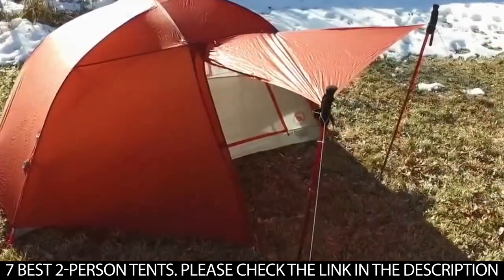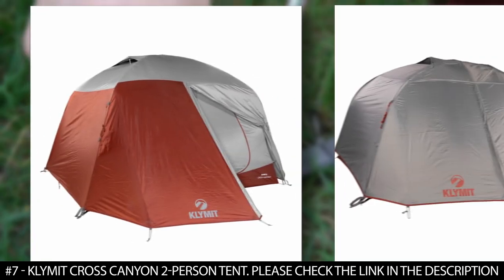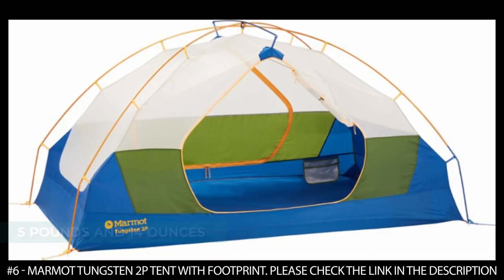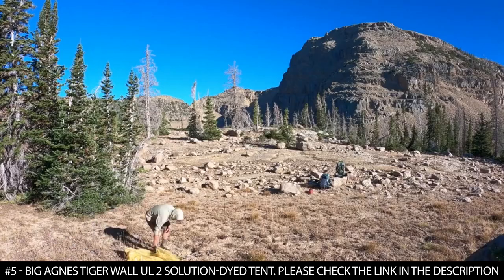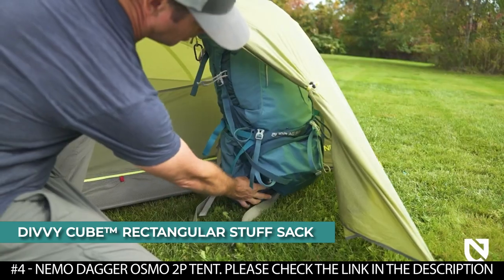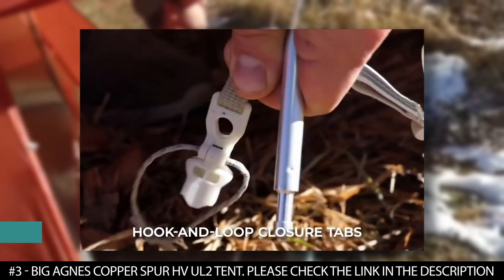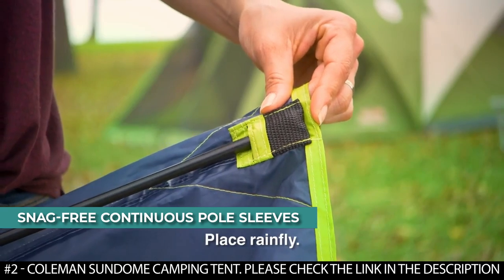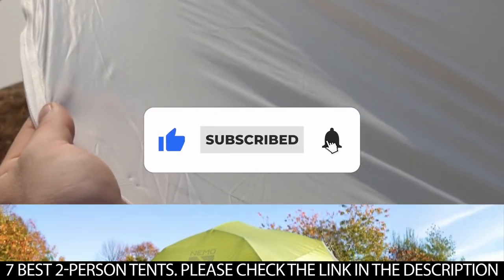BEST 2-PERSON TENTS: 7 2-Person Tents (2023 Buying Guide)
Are you looking for the best 2-person tents in 2023?
✅1. Mountain Hardwear Trango 2 Tent
✅2. Coleman Sundome Camping Tent
✅3. Big Agnes Copper Spur HV UL2 Tent
✅4. NEMO Dagger OSMO 2P Tent
✅5. Big Agnes Tiger Wall UL 2 Solution-Dyed Tent
✅6. Marmot Tungsten 2P Tent with Footprint
✅7. Klymit Cross Canyon 2-person tent

 If you are, your search stops here because we've got you covered. If you don't have time for the details, here are the top 7 2-person tents in this video.

7 BEST 2-PERSON TENTS
Finding the best 2-person tents can take a lot of time. So, in this video, we will narrow down the top 7 2-person tents on the market this year based on price, performance and durability.

Here you can find the best 2-person tents and we’ve checked their extra features. All you expect to do is watch the video and see what are the best 2-person tents for 2023.

The Mountain Hardwear Trango 2 Tent features the DAC Featherlite® extruded aluminum poles. It features 2 dual canopy and mesh doors, with 2 vestibules.

It features a large dry-entry vestibule that is supported by a sleeved internal pole and it provides ample headroom and gear storage.

The Coleman Sundome 2-Person Tent boasts a sturdy frame that can withstand over 35 mph wind. It was designed with large windows and a ground vent that helps to push warm air up and out so that you remain comfortable.

It features a WeatherTec system that boasts patented welded floors and inverted seams that is waterproof and helps to keep you dry.

The Big Agnes Copper Spur HV UL2 Tent is made from lightweight double ripstop nylon and mixed-denier fabric that makes it resistant to tears and punctures without adding weight.

It features 2 doors and 2 vestibules with double zippers that provide multiple access options. It features a dual low-vent vestibule door with a high-fly vent that increases airflow.

The NEMO Dagger OSMO 2P Tent is made from high-performance polyester and nylon ripstop fabric that has 4 times longer water repellency. Its unique fabric also has 3 times less stretch when wet.

The OSMO fabric is made from 100% Global Recycled Standard certified yarns. This means that the fabric is PFC- and PFAS-free, plus it uses no fire-retardant chemicals.

The Big Agnes Tiger Wall UL 2 Solution-Dyed Tent boasts a strong DAC Featherlite single-pole system structure that makes it easy to set up and take down.

It features 2 doors with storm flap zip vestibules that allow for easy entry and exit while keeping the inside dry. This best camping tent for 2 persons features a solution-dyed fabric that is durable and highly resistant to UV fade.

The Marmot Tungsten 2P Tent with Footprint is a roomy tent made from solution-dye fabrics that reduce water consumption and resist UV fading.

It features 2 D-shaped doors which means you don't have to climb over your partner when you want to get out. It comes with 2 big vestibules that provide a sheltered space to keep your belongings.
Checking out more camping reviews

#2-persontents#2-persontent2023#globsurf 2-person tents 2023, 2-person tents 2023, 2-person tent, best 2-person tent